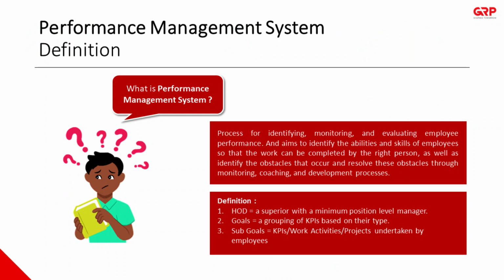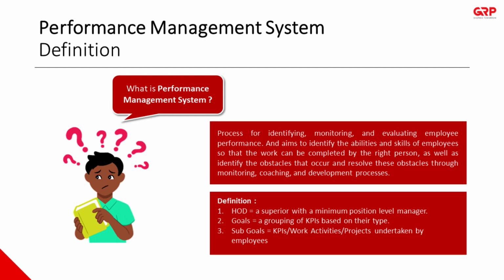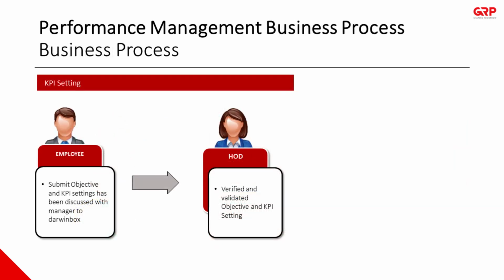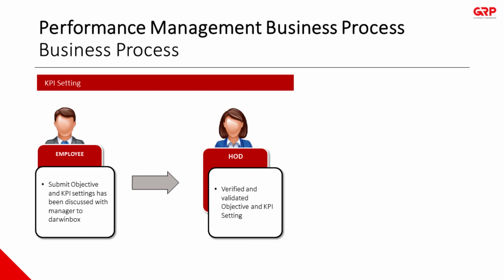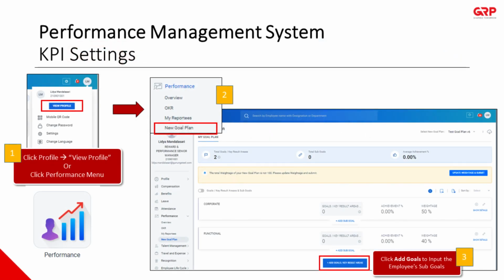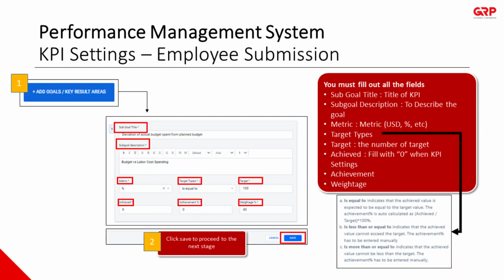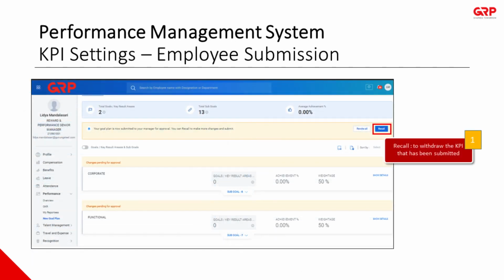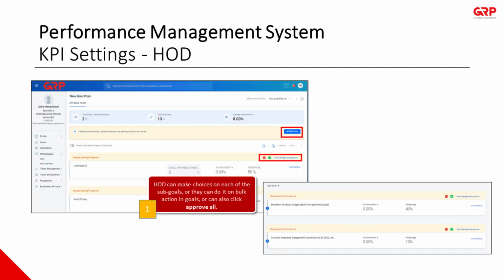[ENG] Performance Management System - Objective & KPI Setting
Darwinbox's Performance Management System - Objective & KPI Setting Tutorial Video. View other materials, by clicking the following